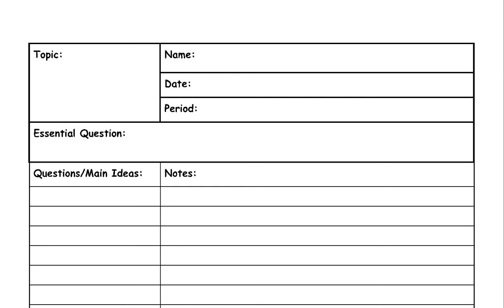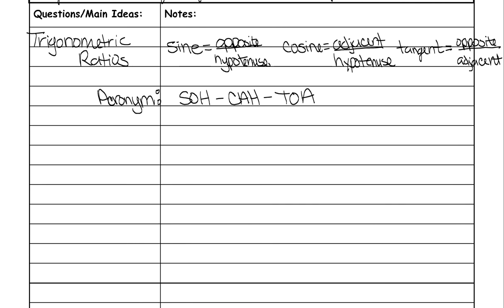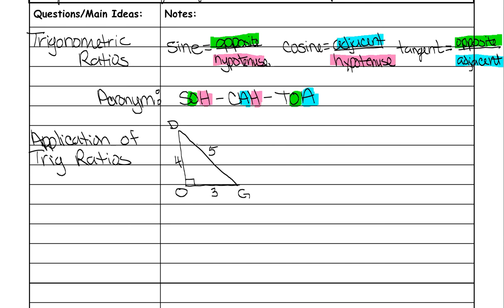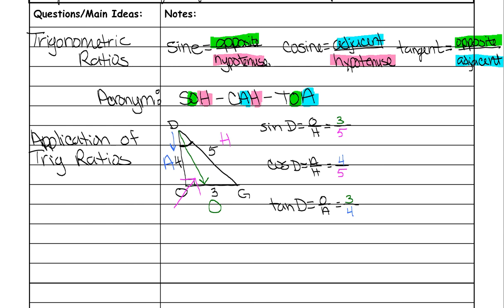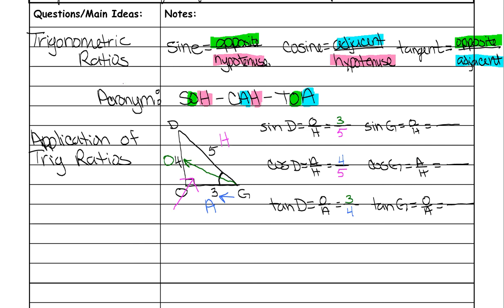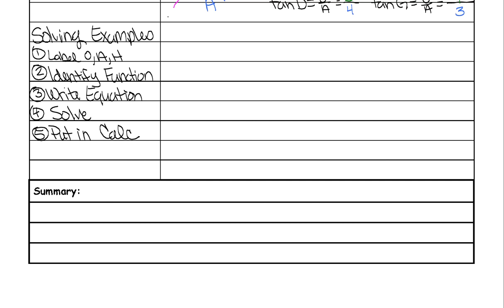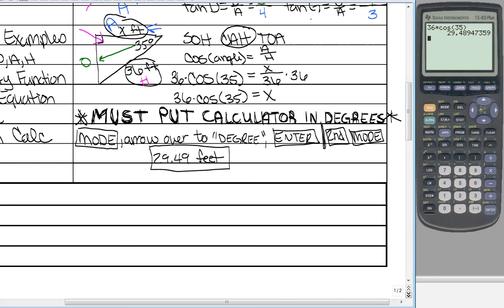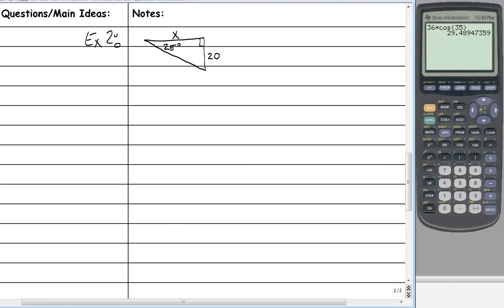9.2 Notes Video - Part 1 of 2_Geom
This video is part one of two that covers the trigonometric ratios.  It goes into detail about writing the ratios from a triange, solving for a side length using trig functions, and solving for an angle using trig functions.